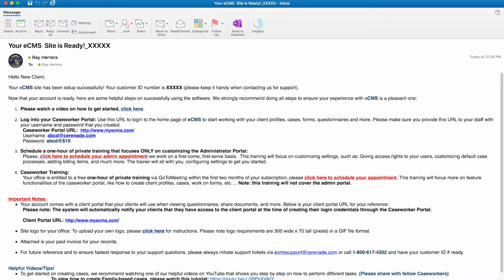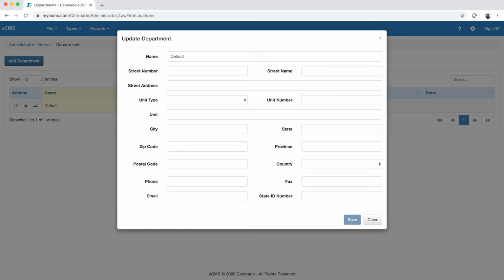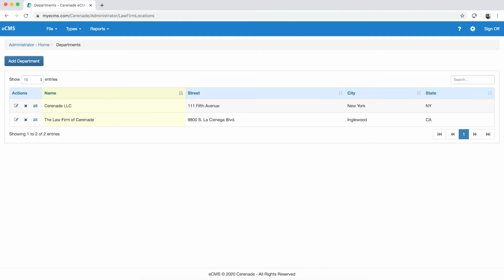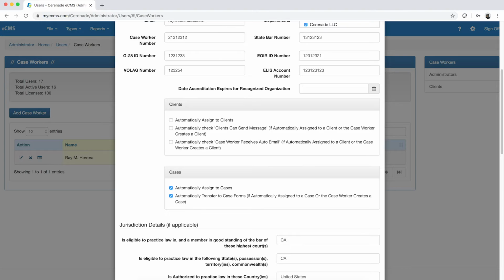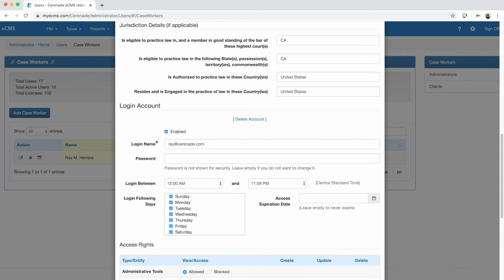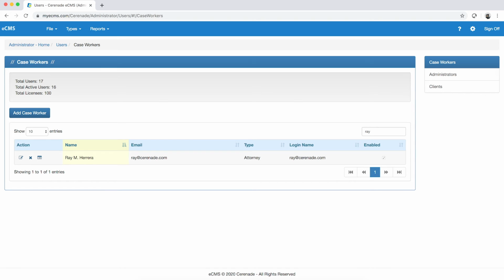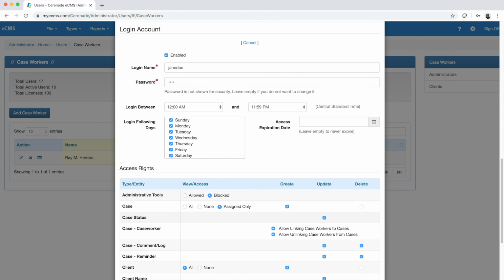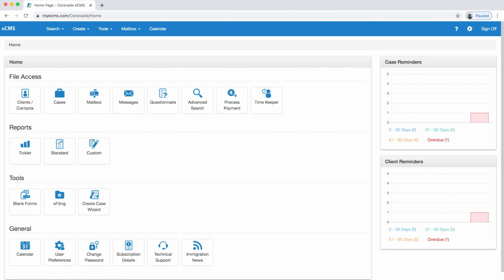Your eCMS Site is Ready